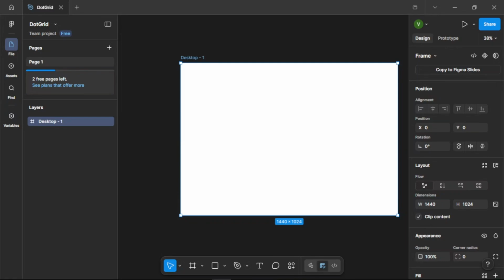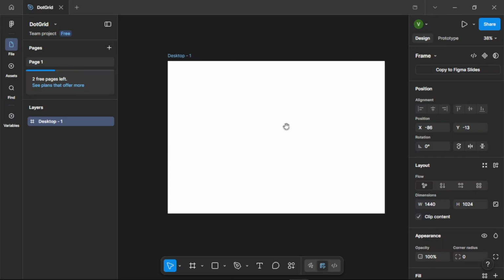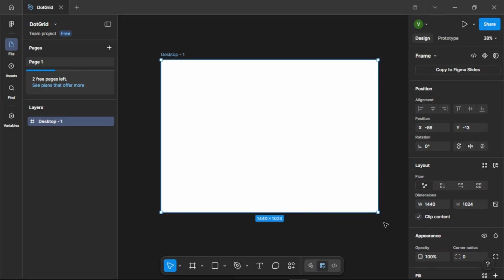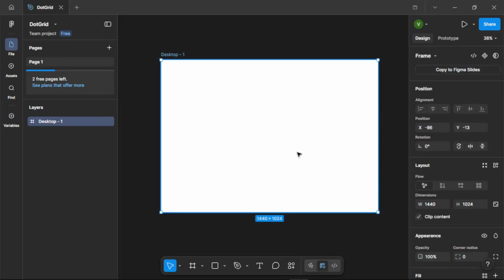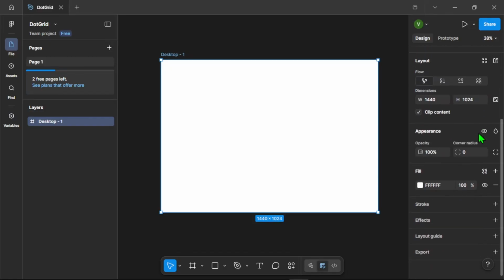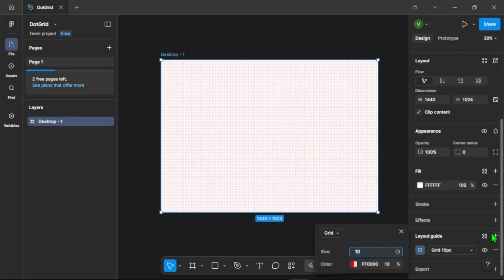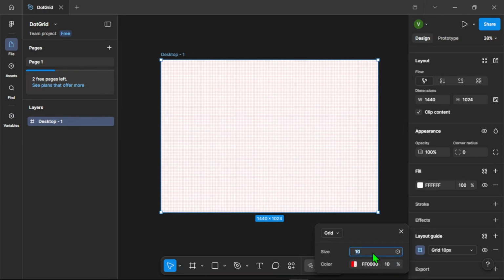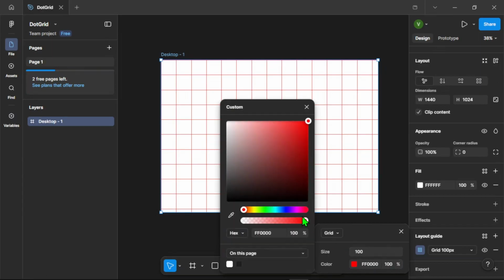Como criar uma grade de pontos no Figma [Guia completo 2026]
Neste vídeo, mostrarei passo a passo como criar uma grade de pontos no Figma. Você aprenderá a criar layouts de grade limpos para design de interface do usuário, wireframes e projetos criativos.

Este tutorial do Figma abordará:
✅ Como criar ou selecionar um frame no Figma
✅ Como adicionar uma grade de layout
✅ Como alterar o tipo e as configurações da grade
✅ Como ajustar o espaçamento entre os pontos da grade
✅ Como personalizar a cor e a opacidade da grade
✅ Como simular um efeito de grade de pontos
✅ Como criar grades de pontos personalizadas usando formas
✅ Como duplicar e espaçar os pontos uniformemente
✅ Dicas para um design de grade limpo e profissional

Ao final deste vídeo, você saberá como criar e personalizar uma grade de pontos no Figma.

Se você está procurando por como criar uma grade de pontos no Figma, um tutorial de grade de layout no Figma ou dicas de design no Figma, este vídeo é para você.

Usar grades de pontos ajuda a criar designs estruturados, alinhados e visualmente atraentes.